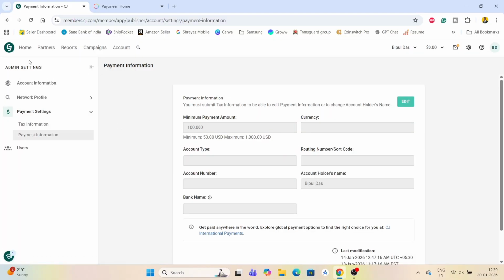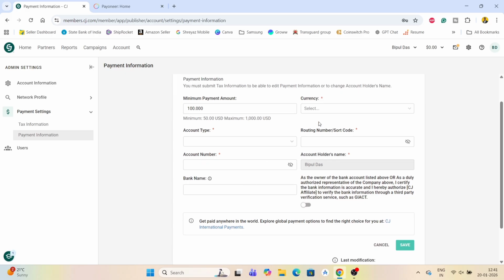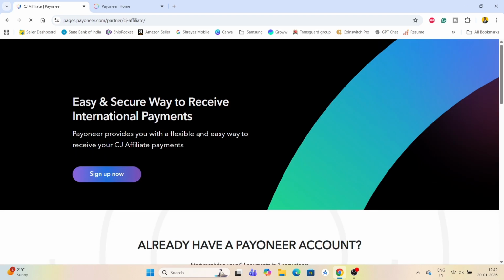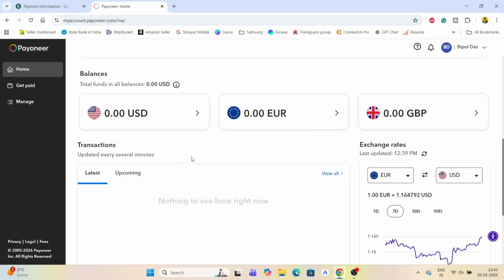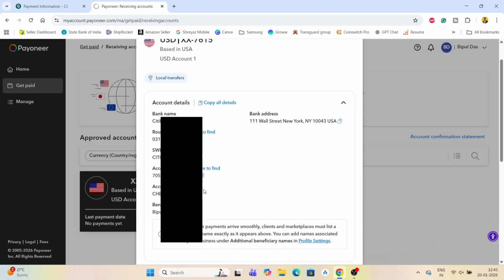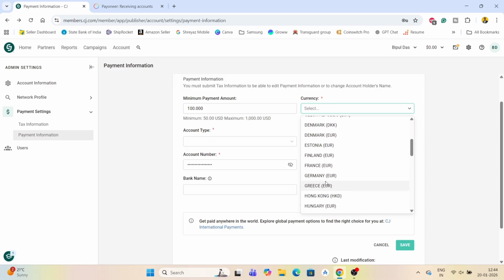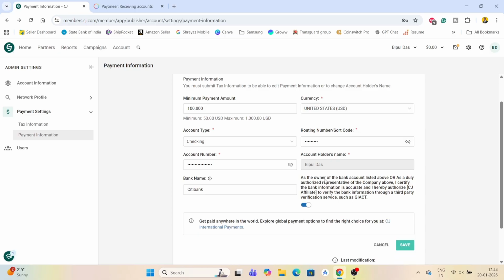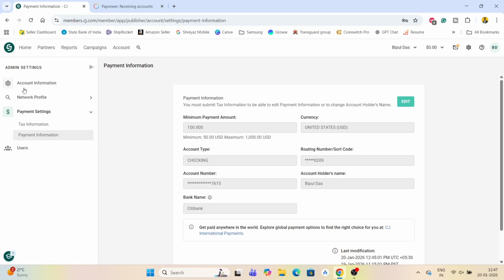How to Add Payoneer Account to CJ Affiliate | CJ Affiliate Payment Setup Full Guide | realbipuldas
How to Add Payoneer Account to CJ Affiliate | CJ Affiliate Payment Setup Full Guide

In this video, I explain how to add a Payoneer account to CJ Affiliate step by step. If you are from India and facing problems with routing number while selecting INR bank payment, this guide will help you solve that issue easily.

I show why the normal bank option asks for a routing number that many Indian banks do not provide correctly, and how using the international payment option with Payoneer solves this problem completely.

In this tutorial, you will see how to copy your USD bank account details from Payoneer and correctly enter them into CJ Affiliate payment settings so you can receive your affiliate payments without failure.

how to add payoneer to cj affiliate
cj affiliate payment setup
cj affiliate payoneer integration
cj affiliate routing number problem
cj affiliate international payment setup
payoneer usd bank for cj affiliate
cj affiliate payment failed solution
cj affiliate bank details setup
how to receive cj affiliate payments
cj affiliate payoneer tutorial
cj affiliate me payoneer kaise add kare
payoneer ko cj affiliate se kaise jode
cj affiliate payment kaise milega
routing number problem cj affiliate
cj affiliate india payment setup
payoneer usd account cj affiliate
cj affiliate international payment option
cj affiliate bank details kaise bhare
cj affiliate payment failure solution
payoneer se cj affiliate payment kaise le

Bipul Das
realbipuldas